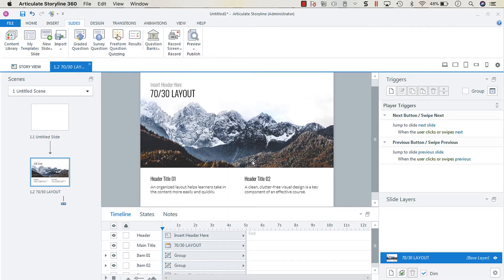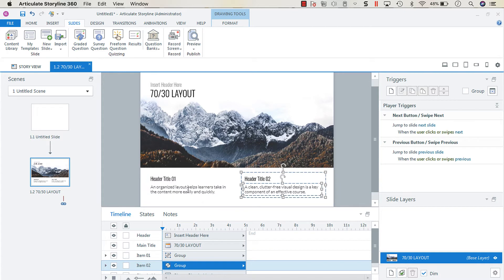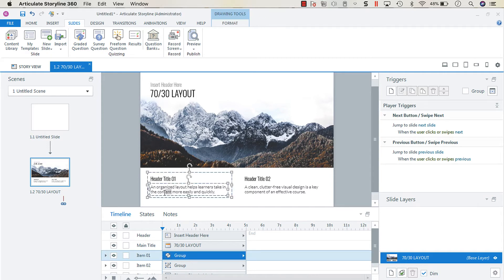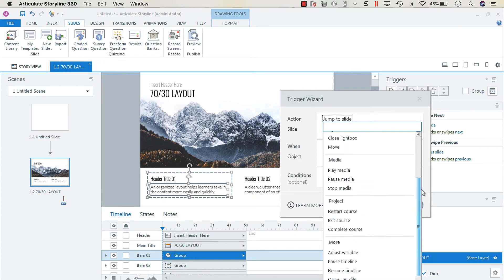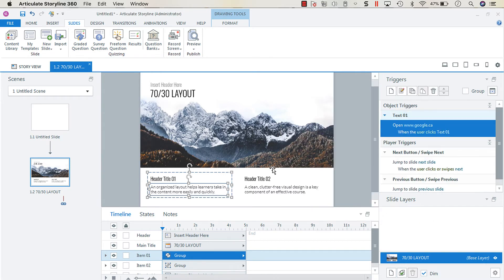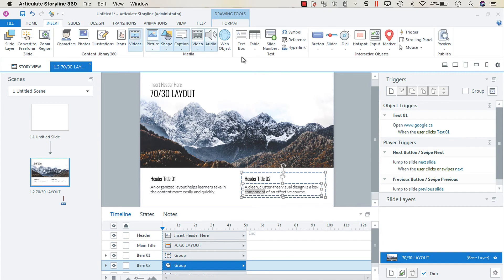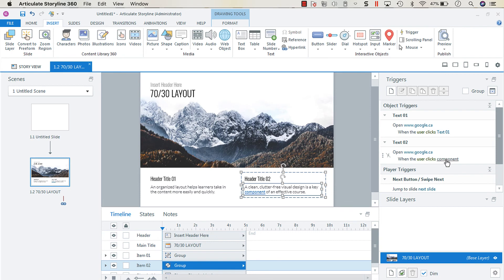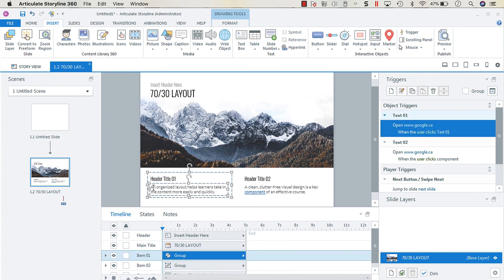Tips for Creating Hyperlinked Text in Articulate Storyline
There are several ways of adding a hyperlink to text in Articulate Storyline, and I'm showing you two ways. One way is a lot more targeted, and will be handy if you have to create multiple hyperlinks within the same text box.